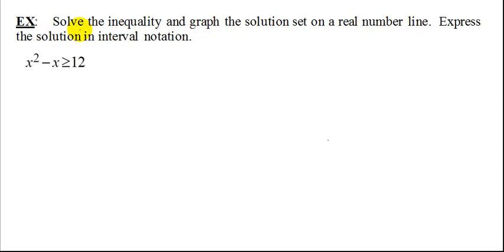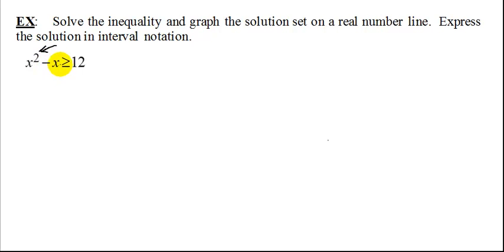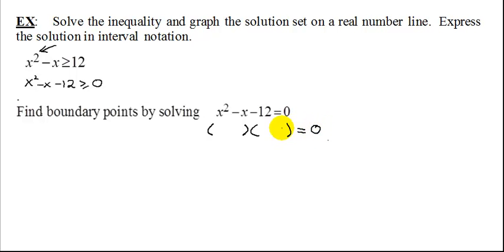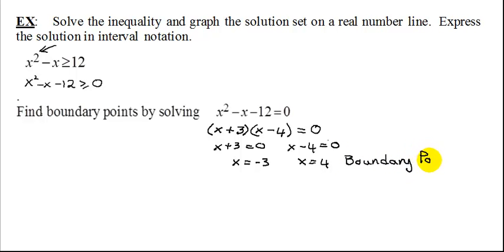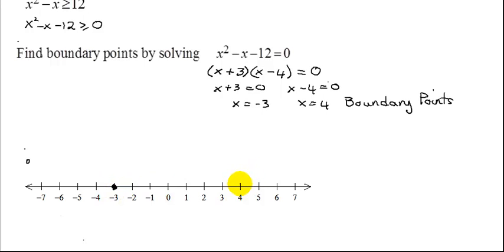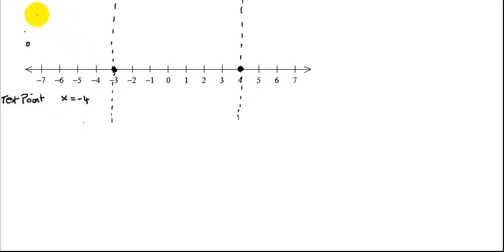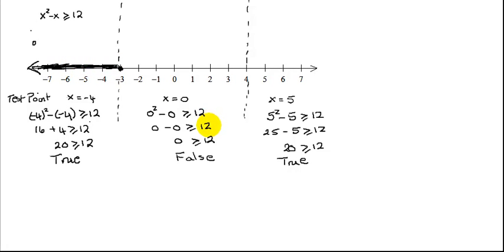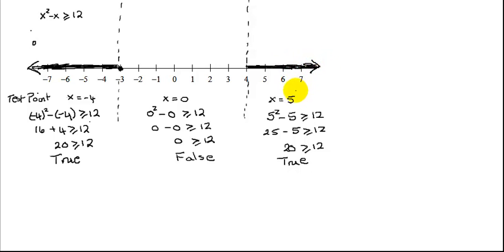Solving a Quadratic Inequality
The quadratic inequality to be solved using the boundary point (end point) method is x^2-x is greater than or equal to 12. The inequality is turned into a quadratic equation that is solved by factoring. These points are the only points at which the inequality can change from true to false. They are plotted on the number line and they separate the number line into three regions. One point in each region is used to see of the inequality is true or false and the solution to the inequality contains all the regions where the inequality in true.